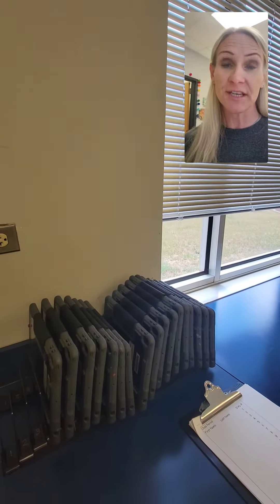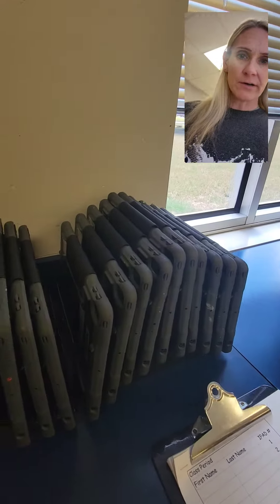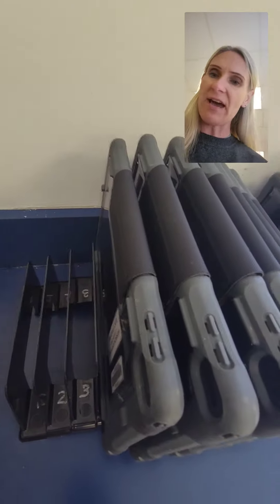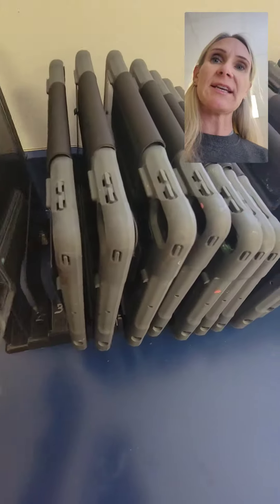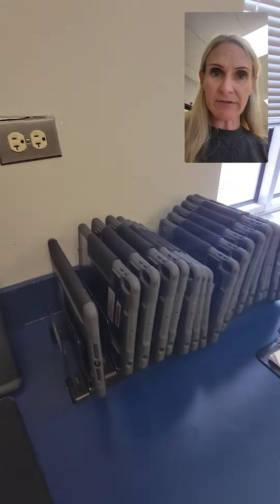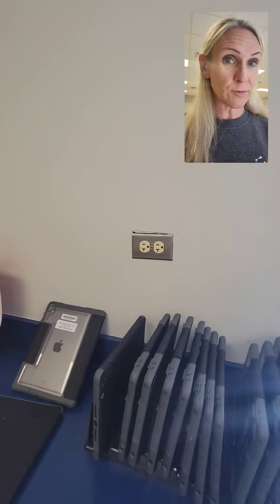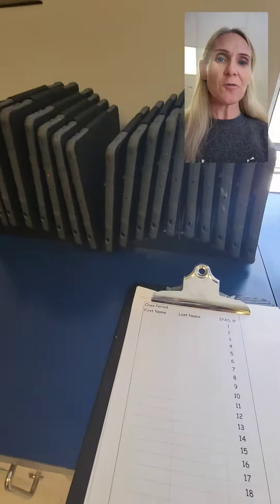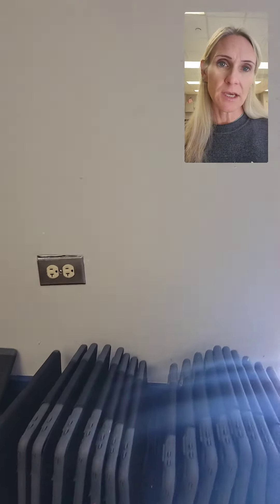iPad station QR code video